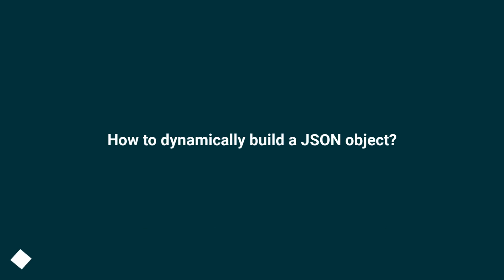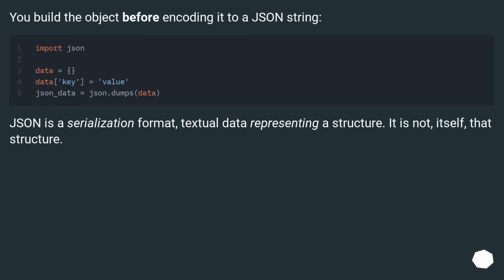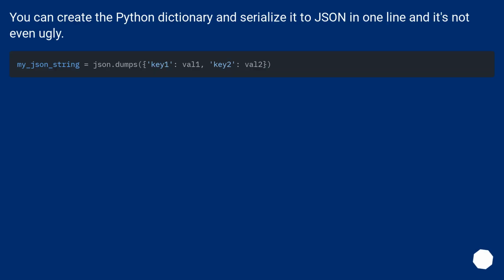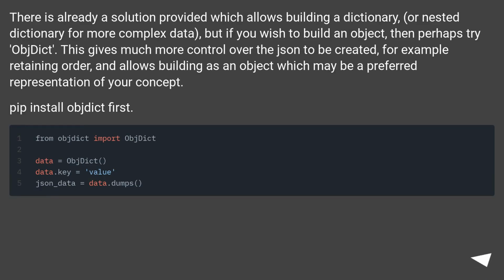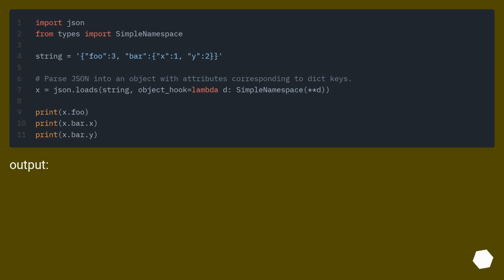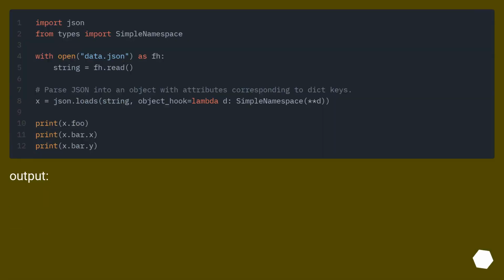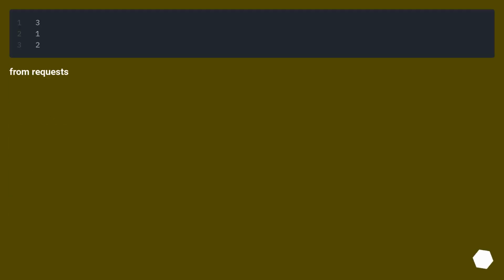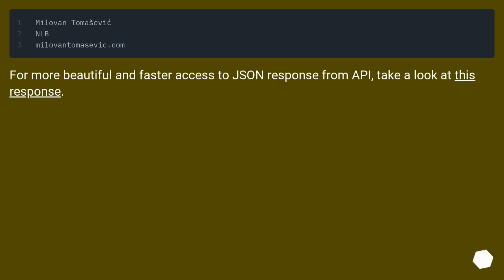How to dynamically build a JSON object?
Chapters
00:00 Question
00:32 Accepted answer (Score 695)
00:56 Answer 2 (Score 39)
01:12 Answer 3 (Score 24)
01:49 Answer 4 (Score 15)
03:33 Thank you